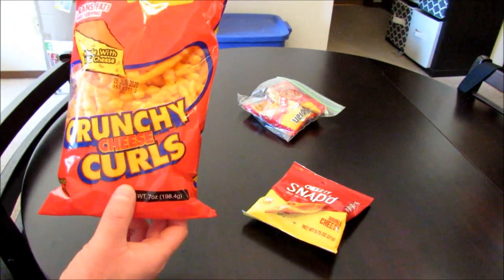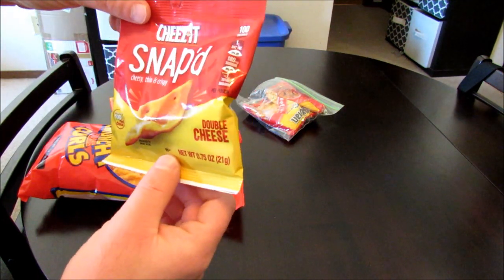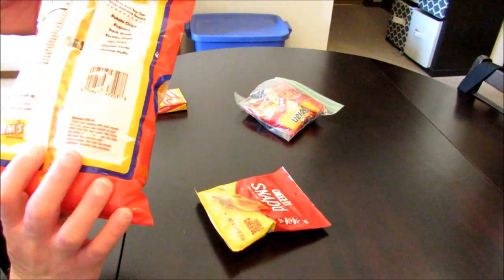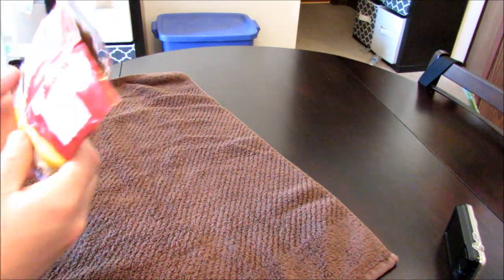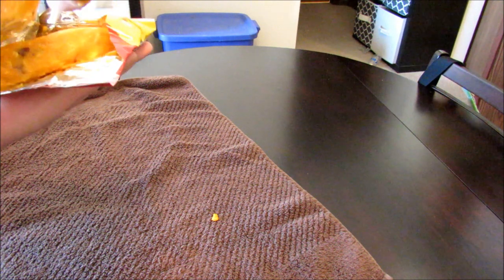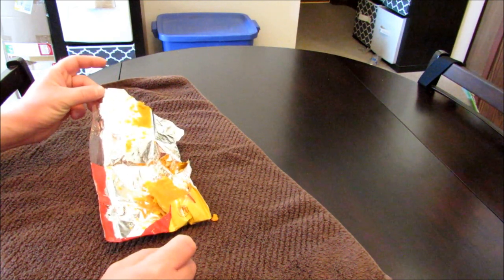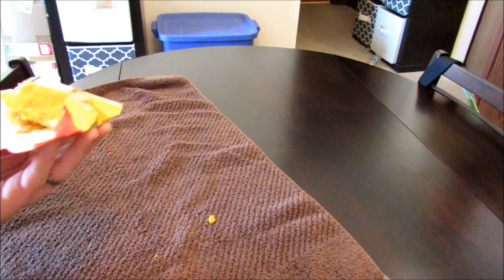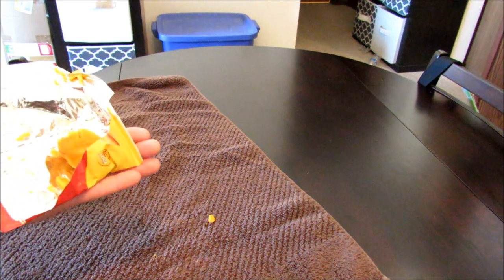"SNAP'D" Cheezit Jail House Burrito Taste Test!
How do these particular Cheezits taste in a Jail House Burrito?  Watch to find out!